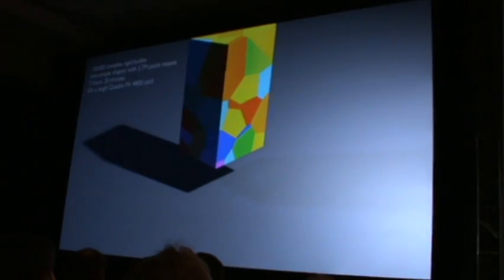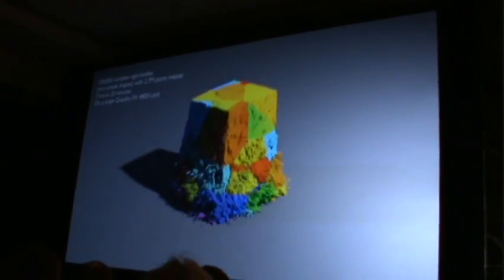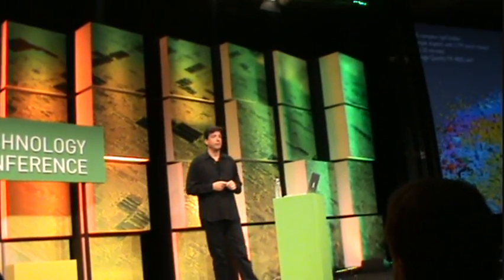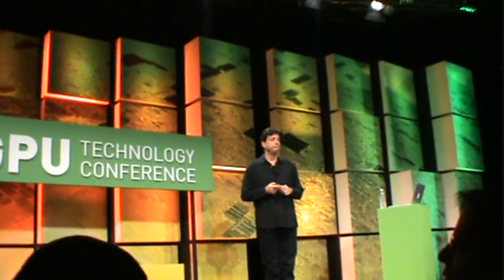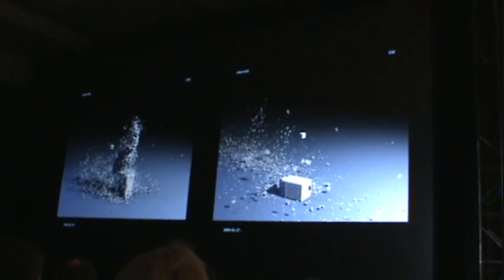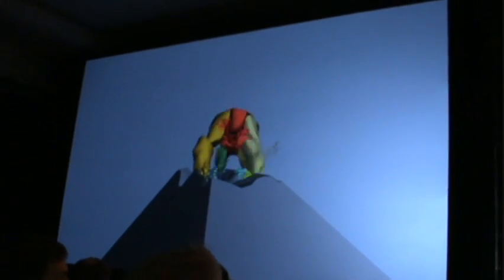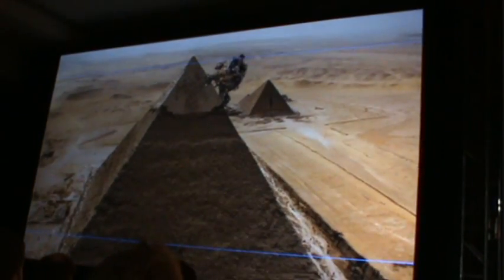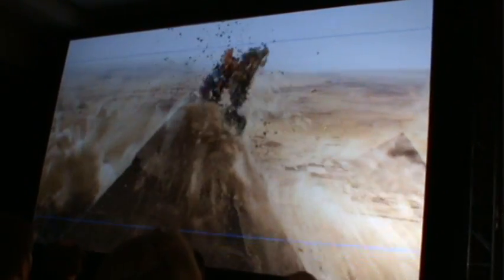GPU's Role in the Production of Transformers 2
Using Transformers: Revenge of the Fallen as an example, Lucasfilm showcased how the GPU has played an important role in accelerating simulations at NVIDIA's GPU Tech Conference 2009.